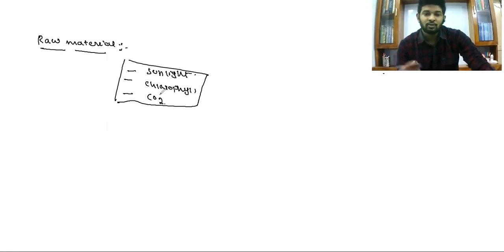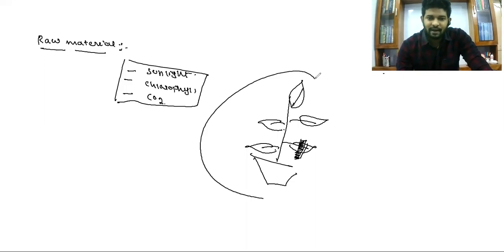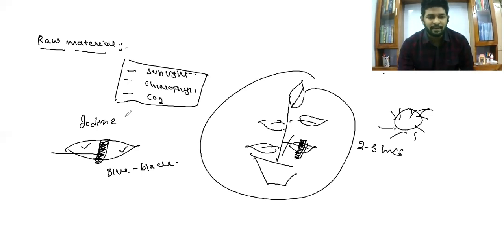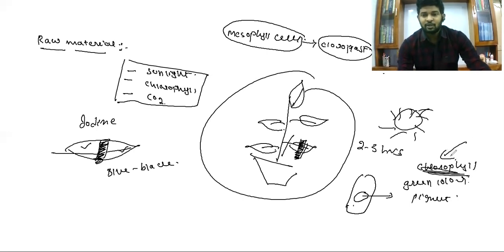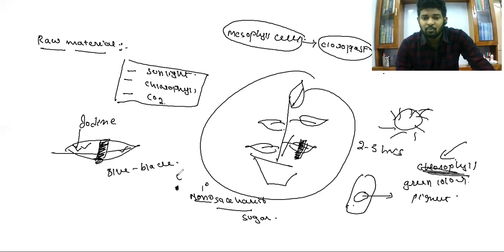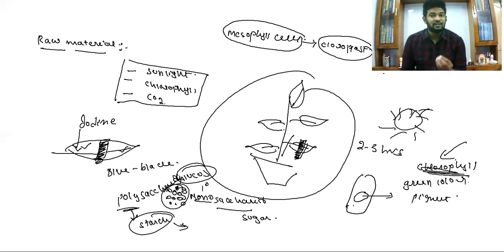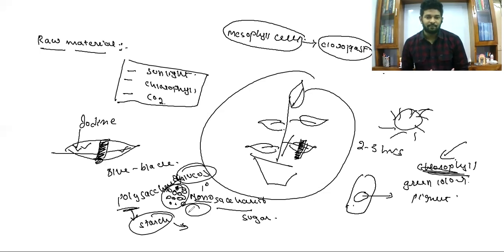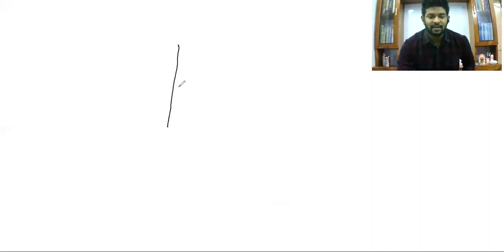Class - 40 | Raw materials essential for Photosynthesis | Agri Adhyapak